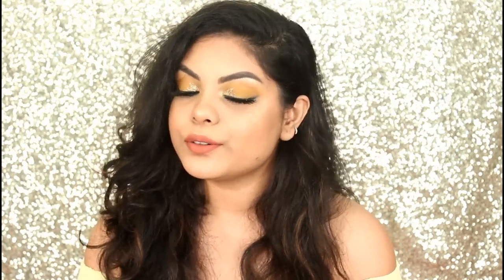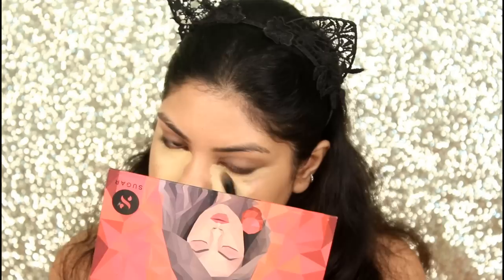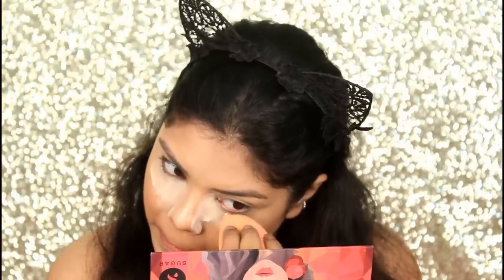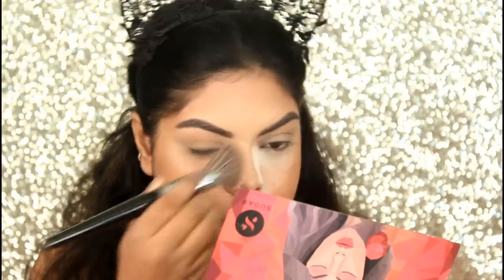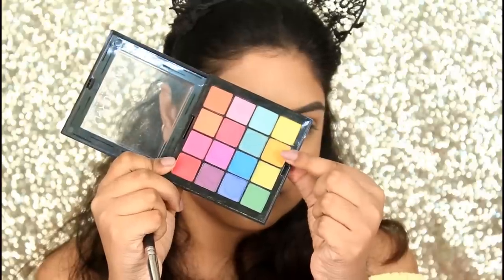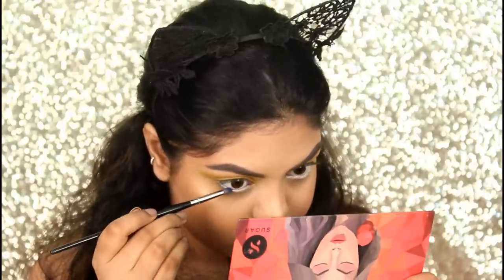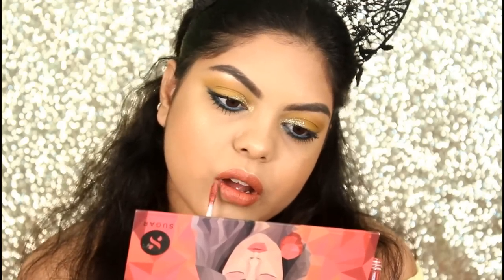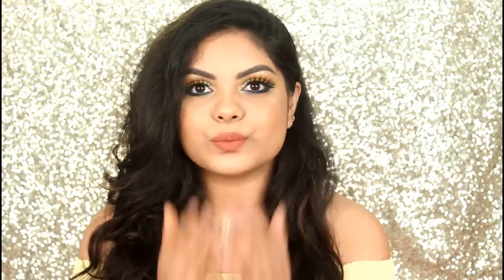IPL-CSK INSPIRED MAKEUP TUTORIAL | COLLAB WITH GLAMLICIOUSINDIA | KOLKATA INDIA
GLAMLICIOUSINDIA

TAKECARE